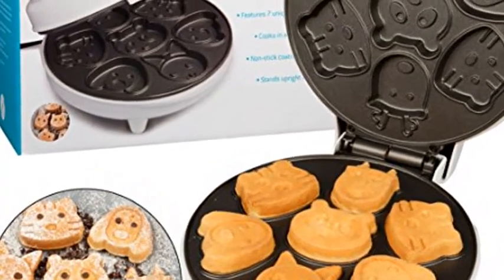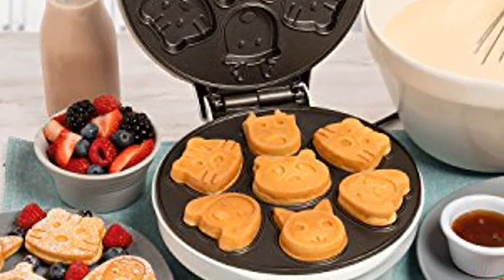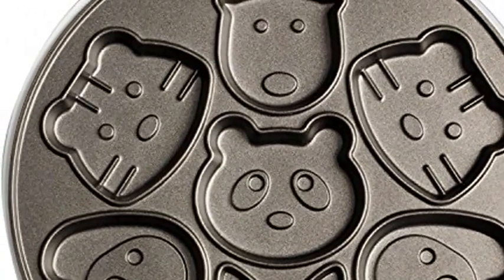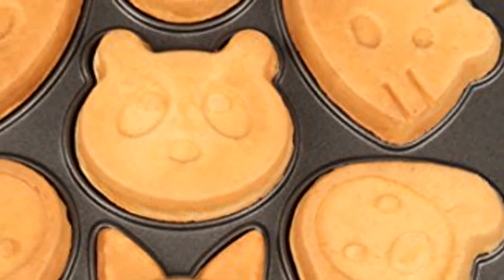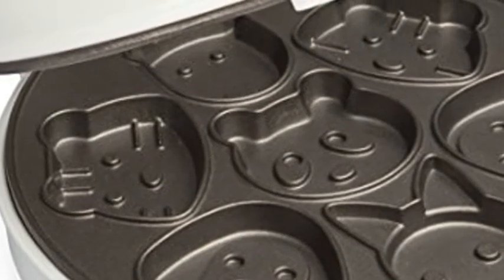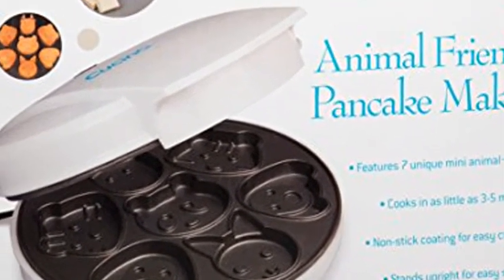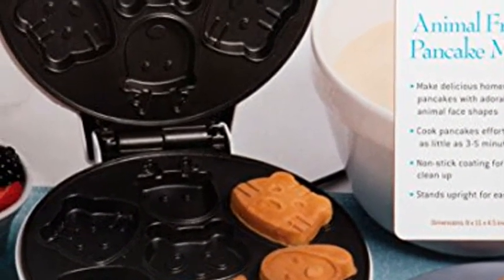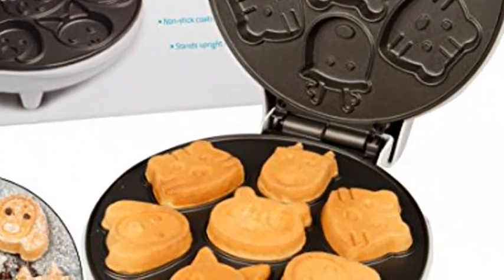CucinaPro Animal Mini Waffle Maker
CucinaPro Animal Mini Waffle Maker- Makes 7 Fun, Different Shaped Pancakes - Electric Non-Stick Waffler